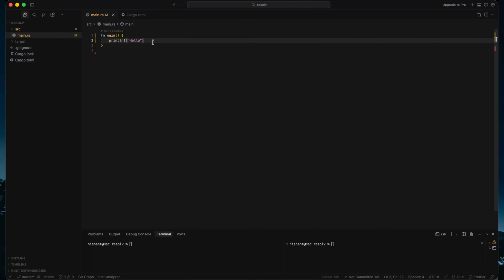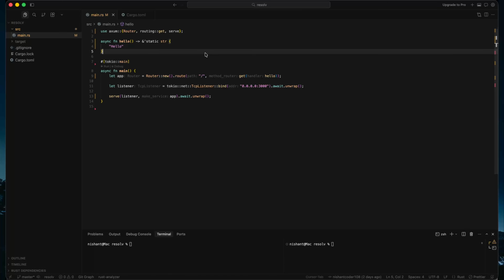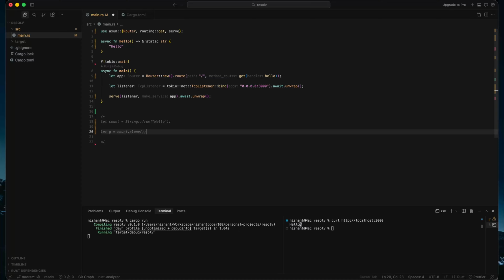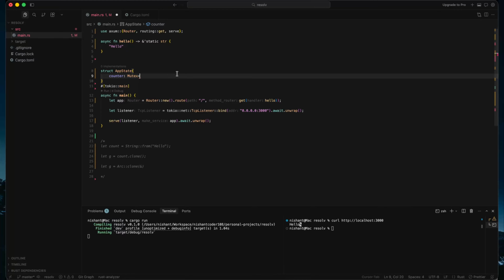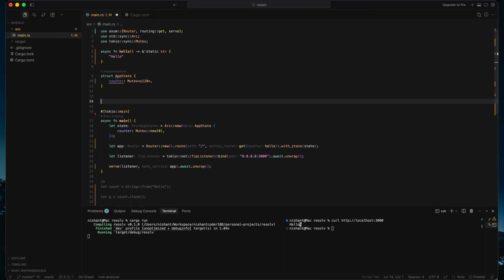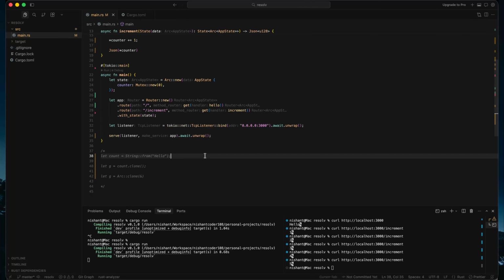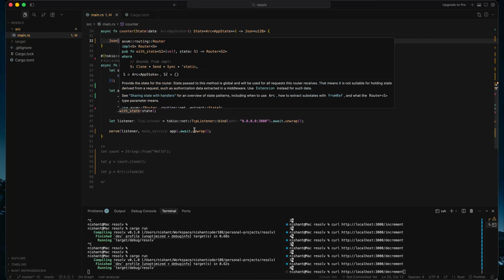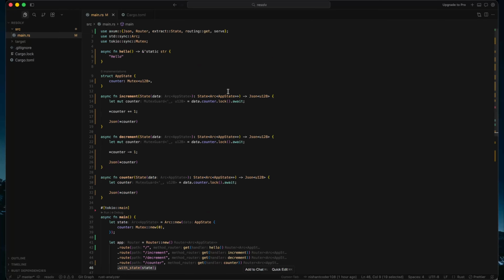Rust Shared State Tutorial: Understanding Arc and Mutex in Axum APIs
In this video, we dive deep into three essential concepts for building robust backend API servers in Rust: Arc, Mutex, and State.
When building web servers, you often need to share data across multiple routes and threads safely. We explore how to manage this using the Axum framework and the Tokio runtime.

What You Will Learn:
Axum Server Setup: How to initialize a basic server using Router and TCPListener.
Understanding Arc (Atomically Reference Counted): Learn how Arc allows for multiple ownership of data by increasing the reference count, ensuring that different parts of your application can point to the same source in the heap.
Mastering Mutex (Mutual Exclusion): Discover how to lock data to allow safe mutation. We explain how Mutex prevents data races by ensuring only one thread can access or update the state at a time.
Implementing Shared State: We walk through a practical example of creating a shared counter with routes for:
GET /hello: A simple static response.
GET /increment: Increasing the counter safely using a lock.
GET /decrement: Reducing the counter value.
GET /counter: Retrieving the current state.

Async vs. Sync Locks: Why we use tokio::sync::Mutex for non-blocking asynchronous operations instead of the standard library version.

By the end of this tutorial, you will be comfortable using shared state to build thread-safe, scalable APIs in Rust.

Dependencies Used:
Axum
Tokio
Serde (optional)